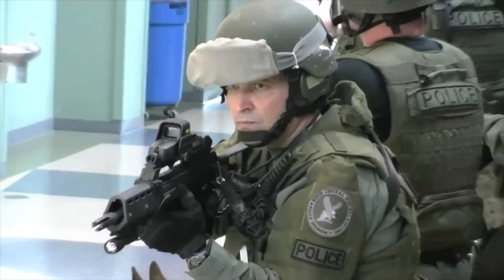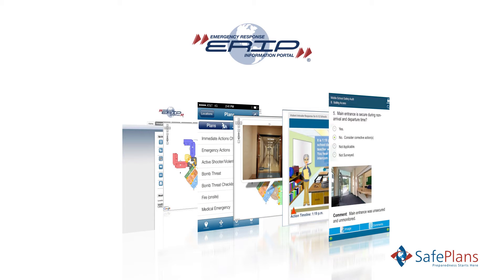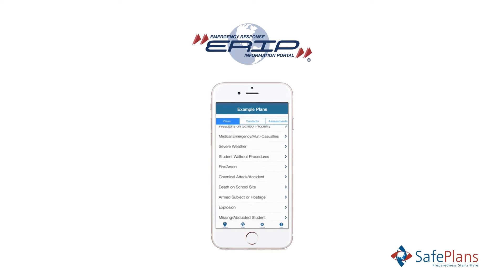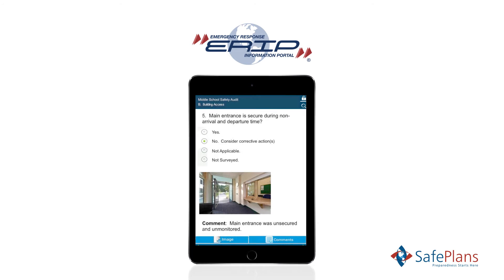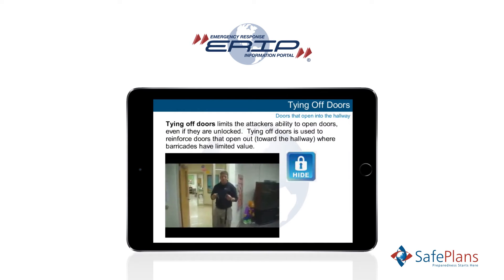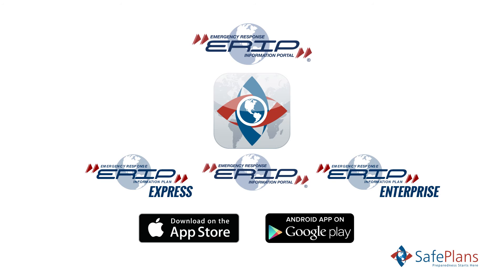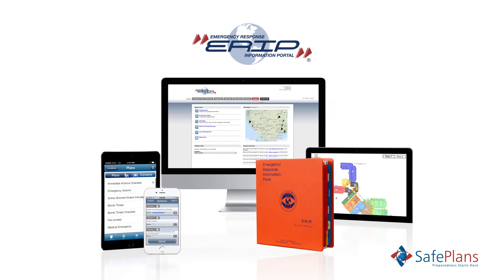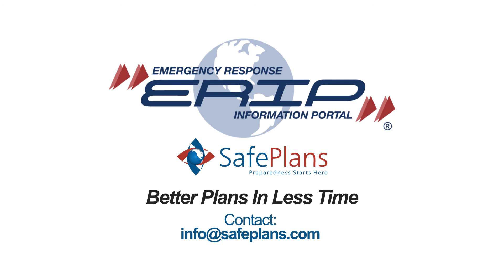ERIP (Emergency Response Information Portal) by SafePlans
SafePlans' Emergency Response Information Portal (ERIP) is an all-hazards emergency preparedness platform and mobile app that has been designated a Qualified Anti-Terrorism Technology by the U.S. Department of Homeland Security.

ERIP supports enterprise emergency planning efforts for government, large organizations and education. The four core ERIP components (emergency plans, security assessments, site mapping & online training) are available as stand alone ERIP Express modules.